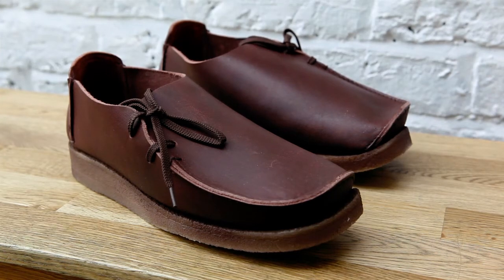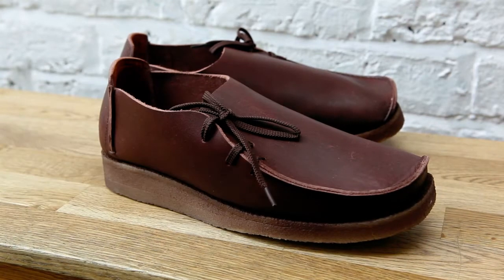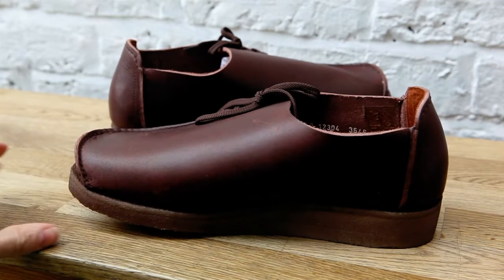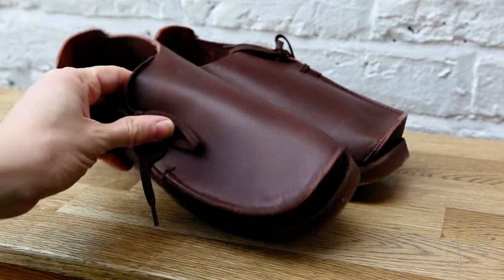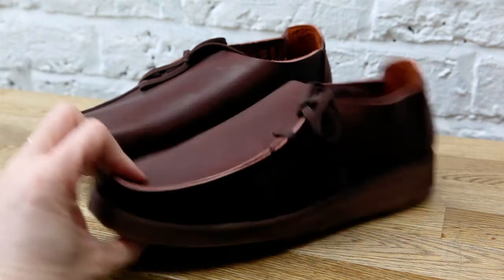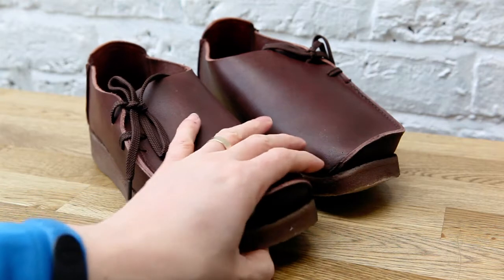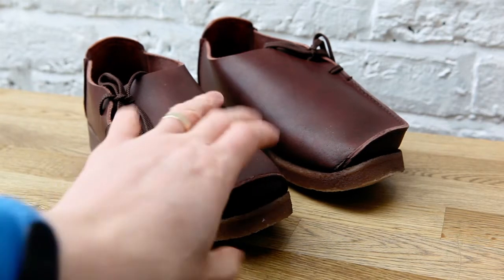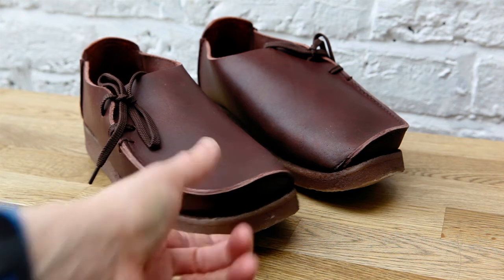PADMORE & BARNES X YMC - MAKERS OF CLARKS ORIGINALS WALLABEES SHOES - Review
PADMORE & BARNES X YMC Shoes Review.
Padmore and Barnes are former makers of Clarks Originals.
The One Piece Padmore and Barnes x YMC Shoe is crafted from a supple black leather with a unique side lace construction, these hand stitched lace ups are placed on Plantation crepe soles and are finished with tonal laces and moccasin stitching around the toe.